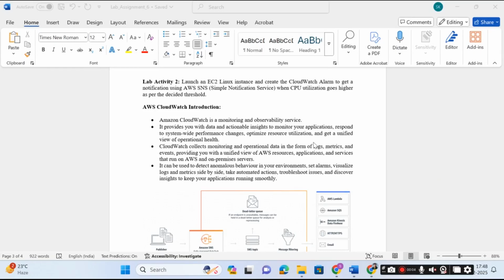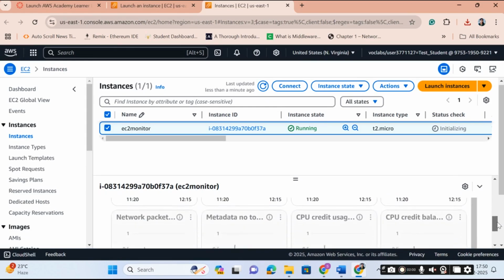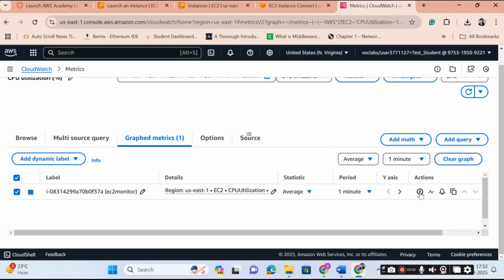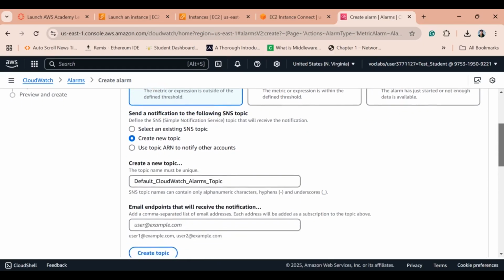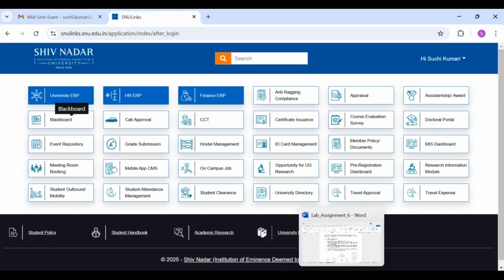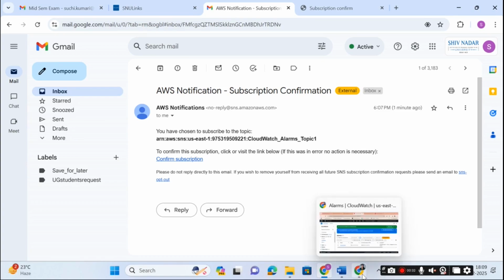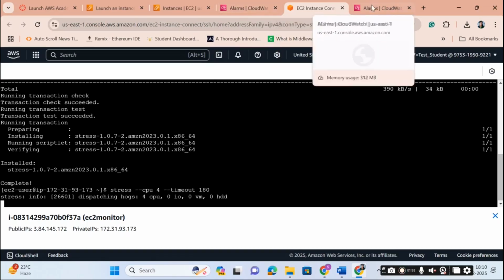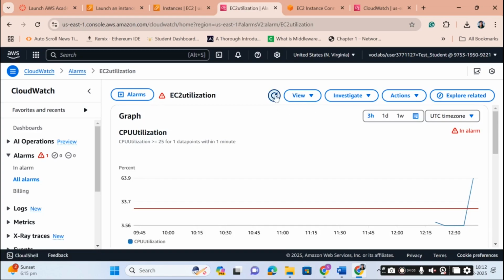Create CloudWatch Alarm to get SNS notification when CPU utilization goes higher than threshold.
Task 1: Launch an EC2 Linux instance and review its CPU utilization metrics once it gets running. Specially, review the Status check and Monitoring. When you go to the monitoring tab, you will see all the CloudWatch metrics.
Task 2: Go to CloudWatch Management Console and View CPU utilization metrics on the dashboard. Moreover, you can find other metrics also here.
Task 3: Create the Alarm for the EC2 instance by creating a static threshold CPU utilization. (Please remember minimum period should be 60 seconds and set the conditions properly so that the Alarm can get triggered). This is the condition where no load on the CPU of the EC2 instance.
Once you will create the SNS topic you will receive a confirmation E-Mail.
Task 5: Now view your SNS console and review all the available metrics here. Also, check your status on that subscription.
Task 7: Finally, Save the created Alarm by reviewing all the metrics.
Task 8: Check the proper working of the created alarm. Also set the different combinations of CPU utilization, threshold, and time to validate the CloudWatch service and SNS service functionality/working.
Task 9: Install the Stress Testing Tool to increase the Load of CPU. Follow the steps given below to increase the CPU load of the EC2 instances using the Command Line. So, connect your EC2 Linux instance and perform a few steps on its terminal/command line interface.
 sudo dnf install stress
 stress --help
 stress --cpu 4 --timeout 180